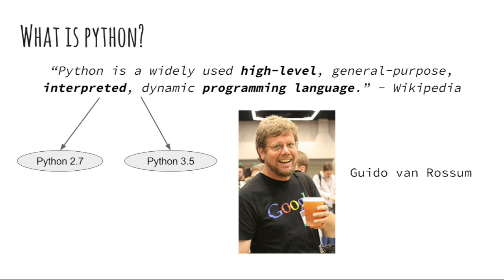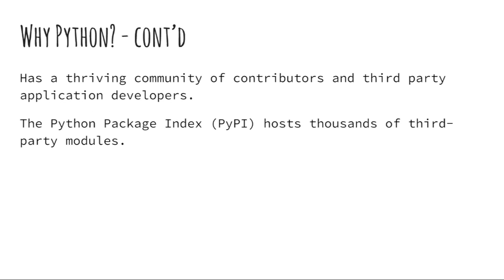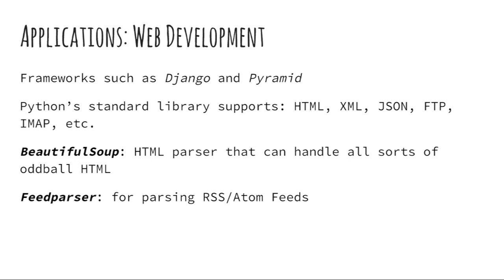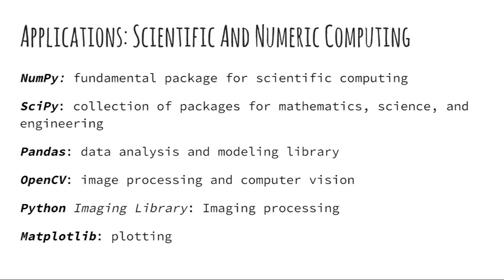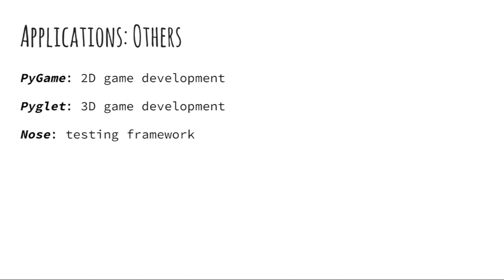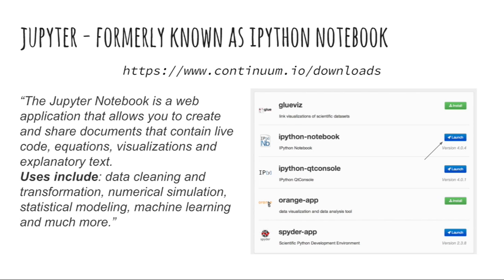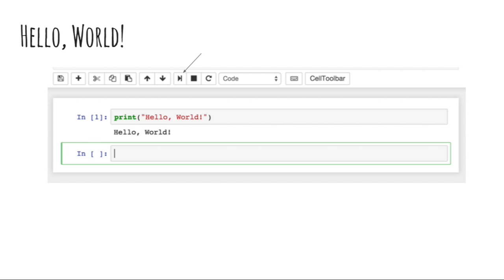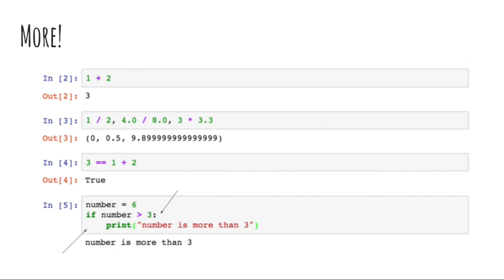Intro to Python 1 Getting Started